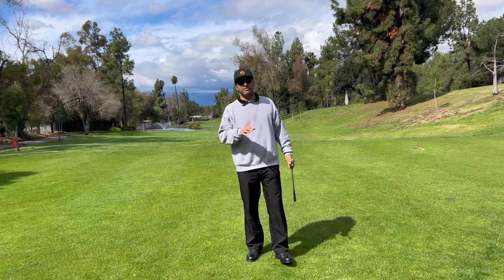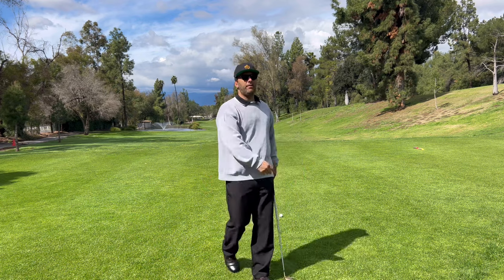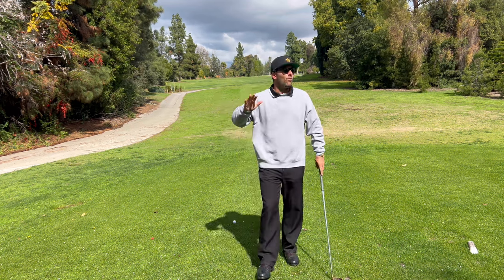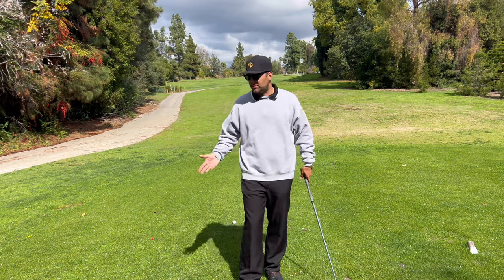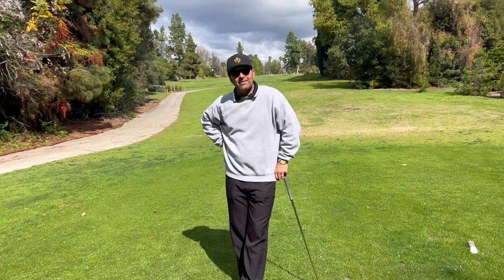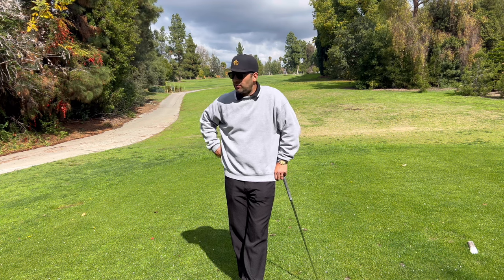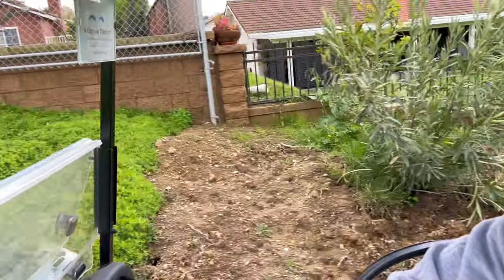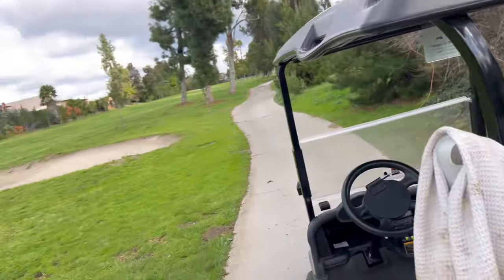The easiest way to lower scores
Want to lower your golf scores. Follow this technique.

Jimmy Tropicana